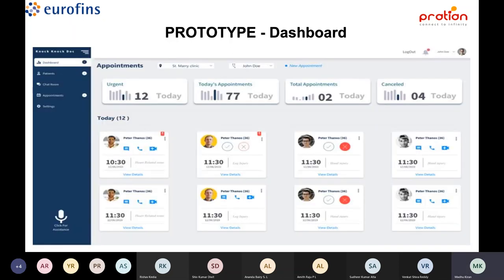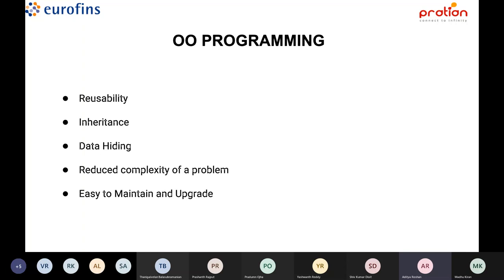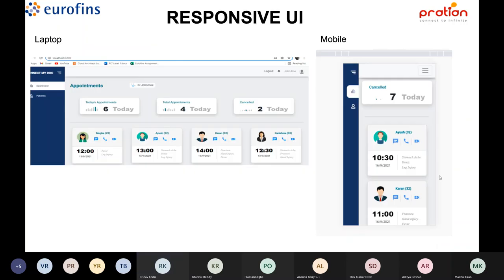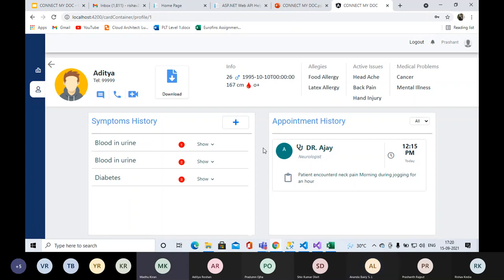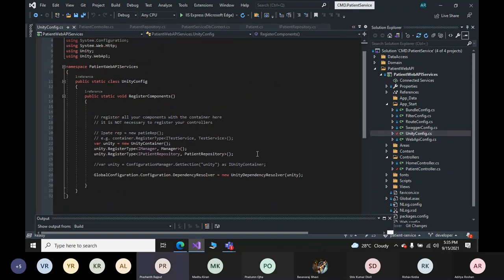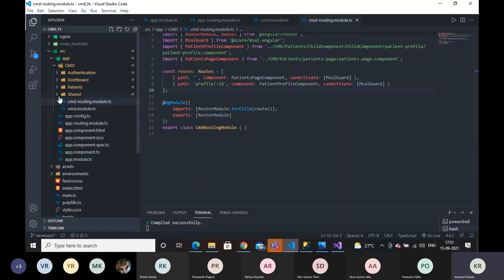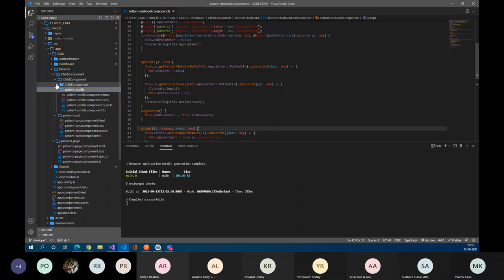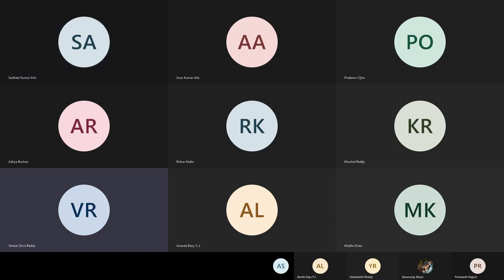.NET Final Project Presentation CMD